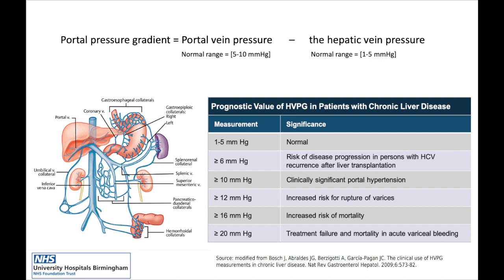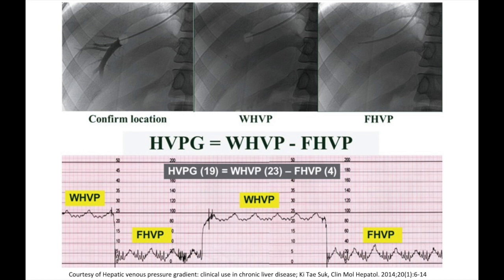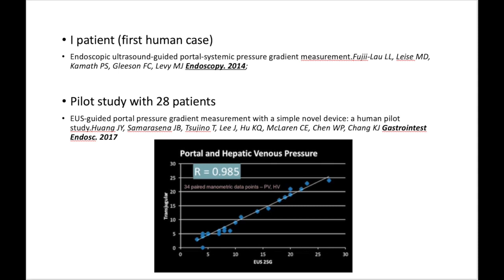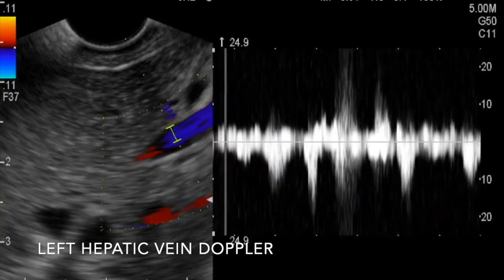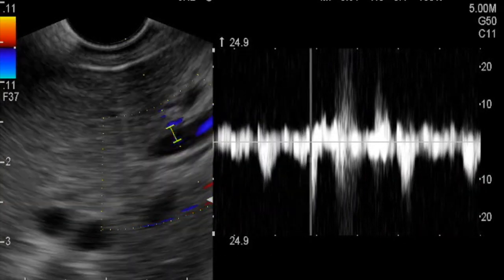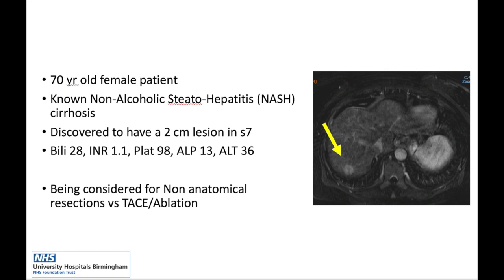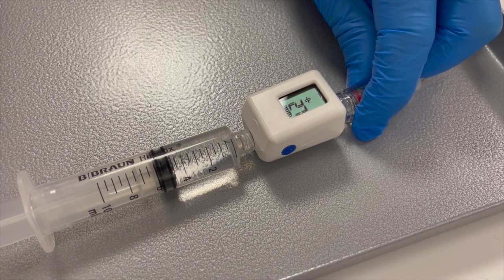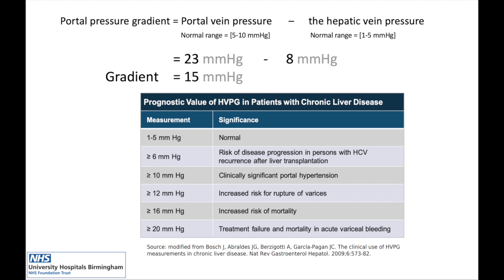Early experience EUS guided portal pressure gradient (EUS PPG)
Dr Brin Mahon, Dr Justin Smyth; University Hospital Birmingham